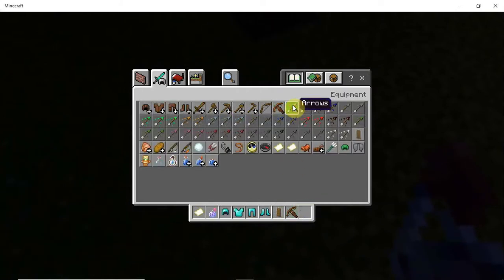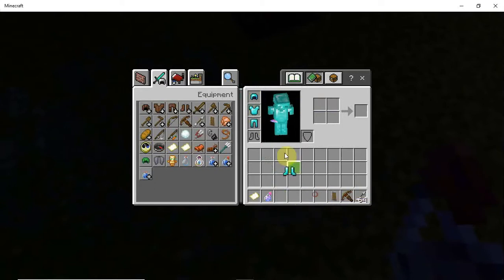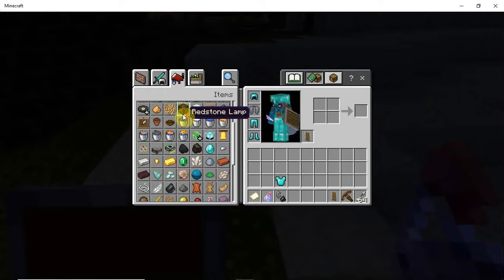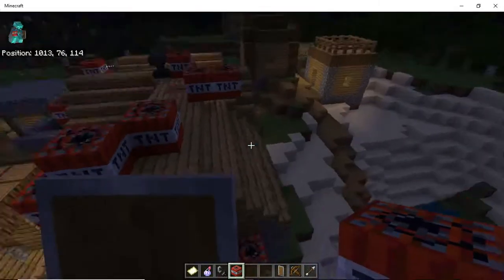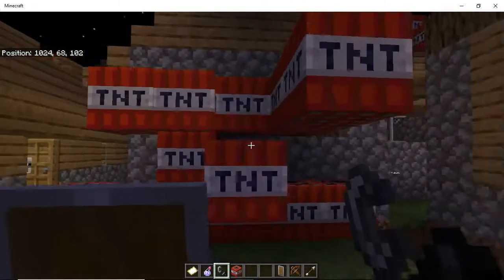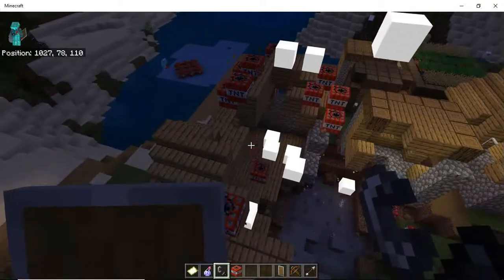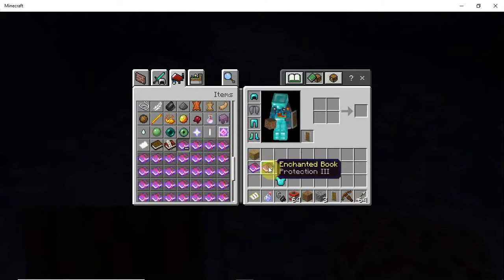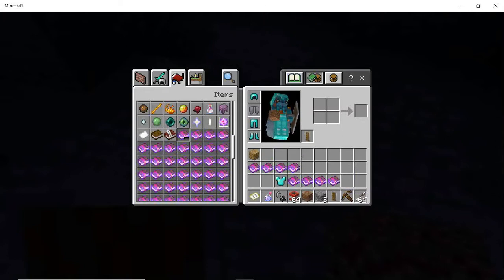Playing with James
playing with James enjoy!